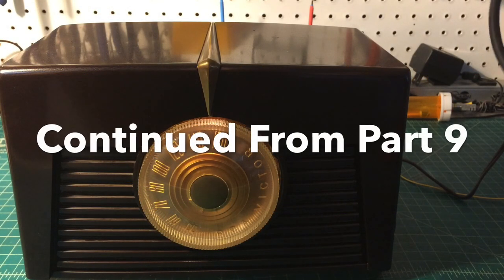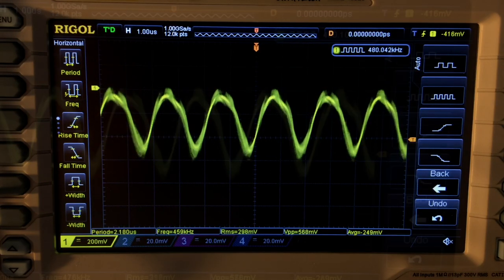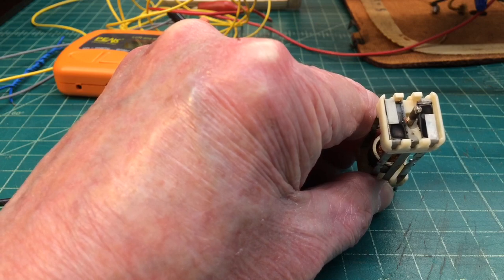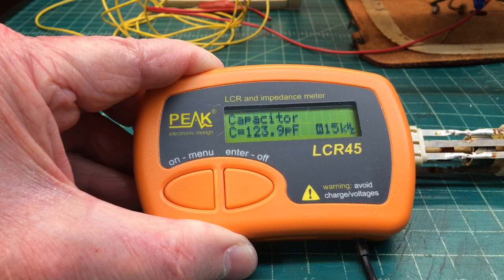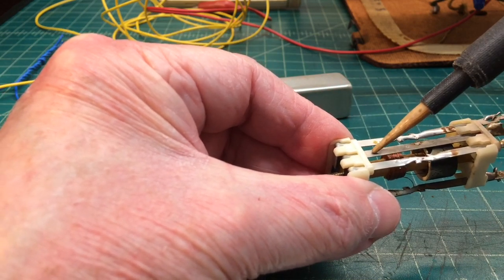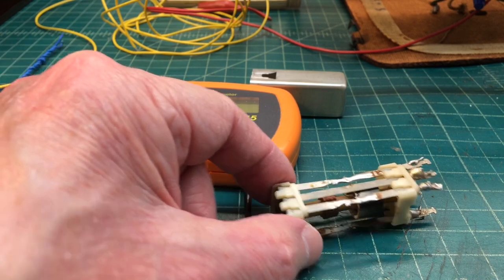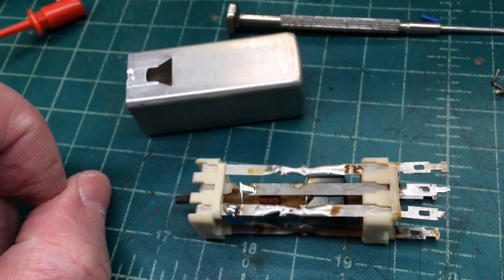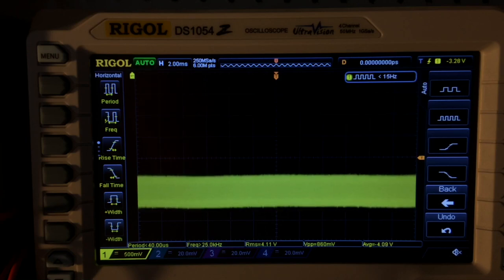RCA 8-X-541 - Cause & Effect P10 (A.V.C. Troubleshooting & Repair)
A look at the Automatic Volume Control (A.V.C.) that appears to be failing and causing the receiver to distort with strong local stations or alike.